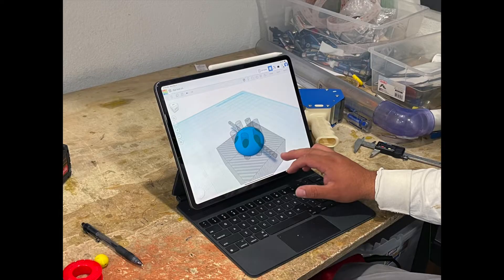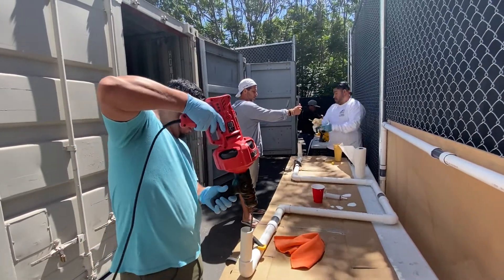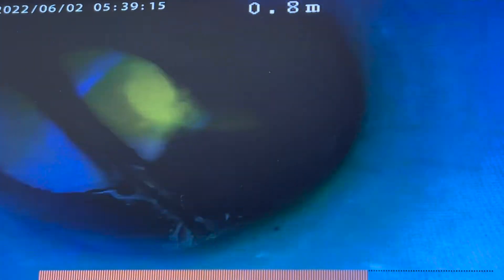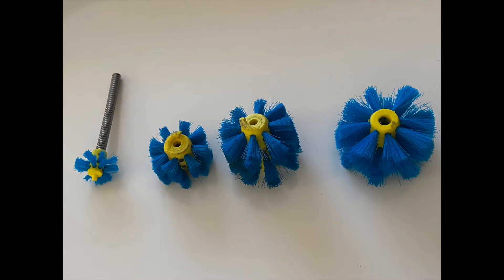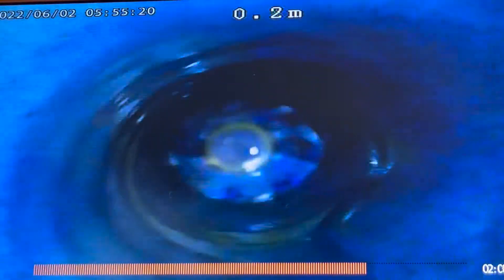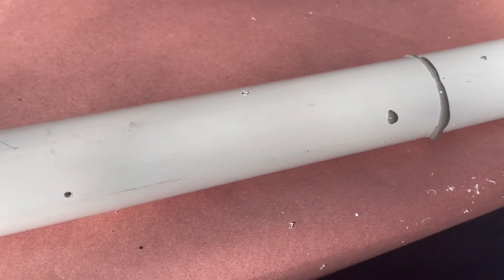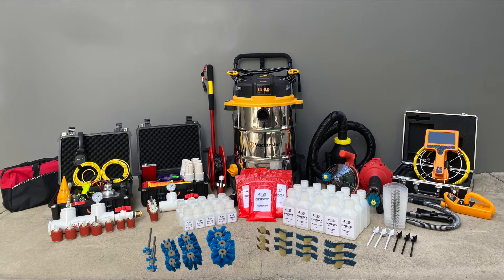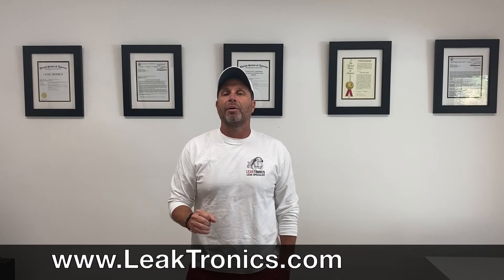Pipepoxy Pipe Repair System Evolution